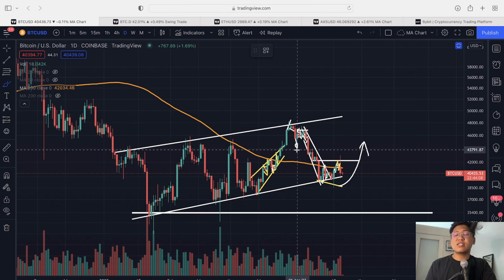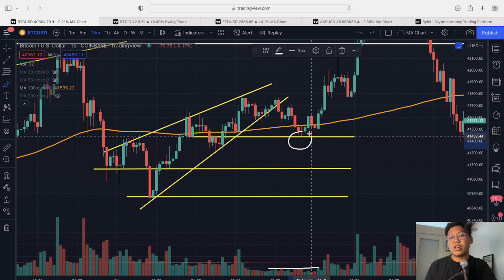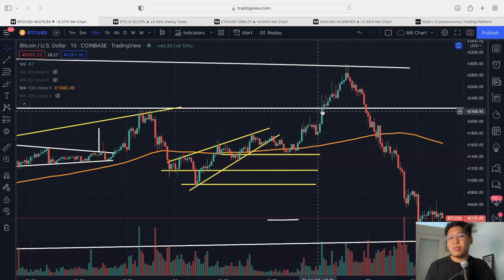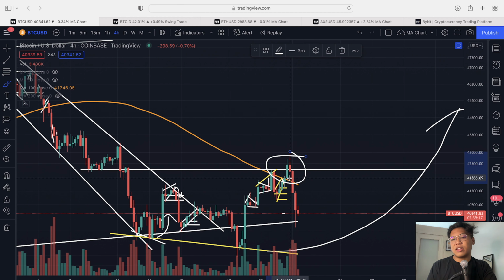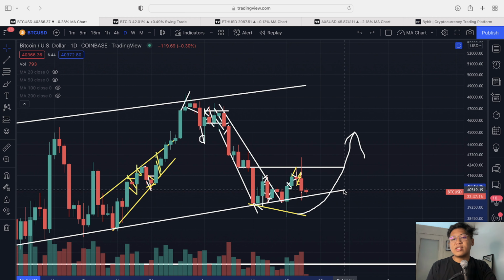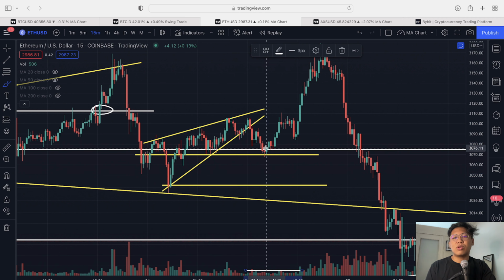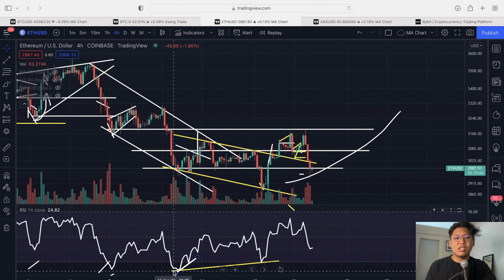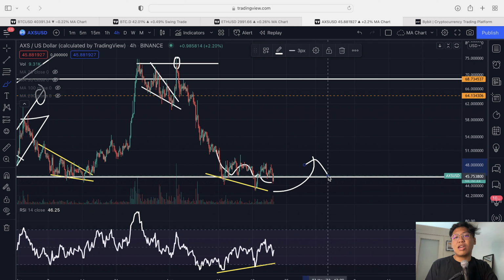AXS OPPORTUNITY FORMING!!! Bitcoin Still at SUPPORT AREA!! || Crypto Tagalog